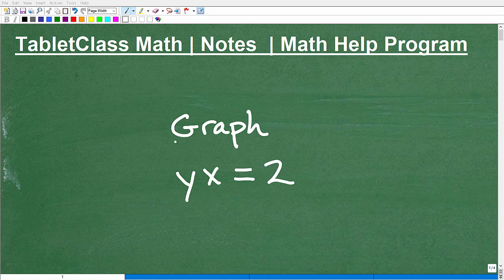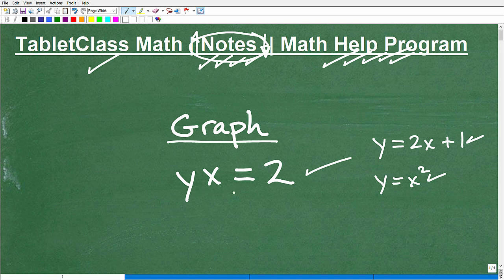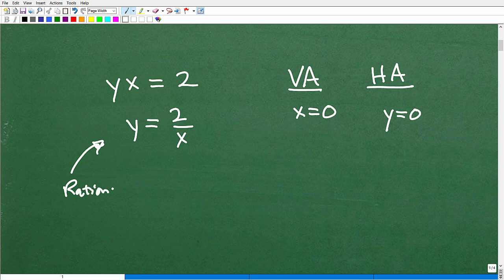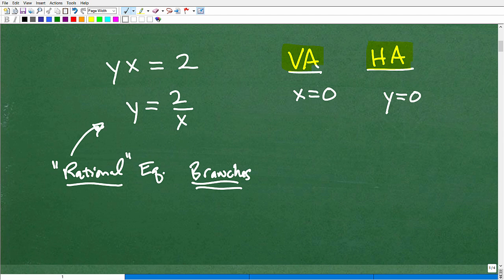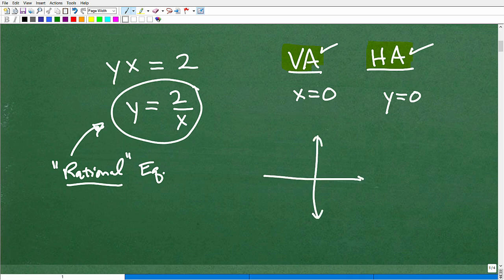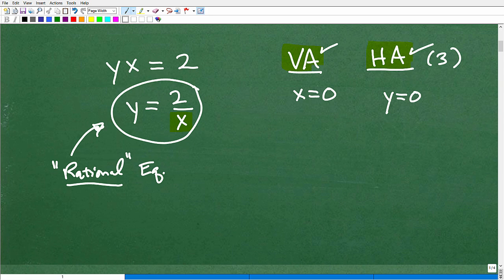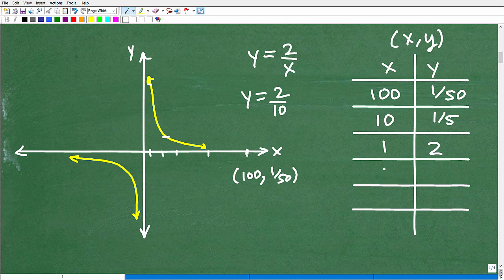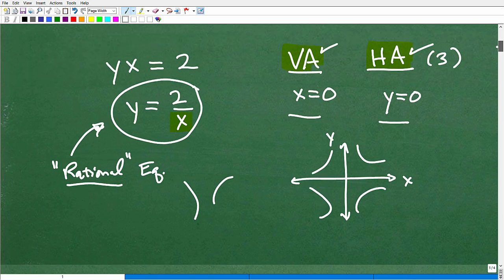Graph yx=2, I will go over the entire problem step-by-step….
Math help with graphing a rational equation to include finding the vertical and horizontal asymptotes.  For more math help to include math lessons, practice problems and math tutorials check out my full math help program